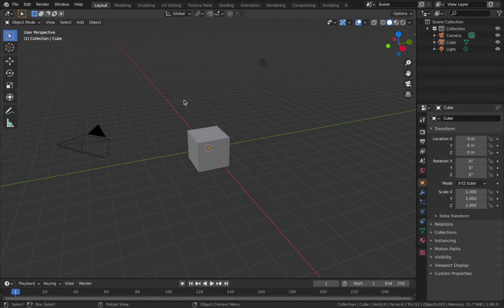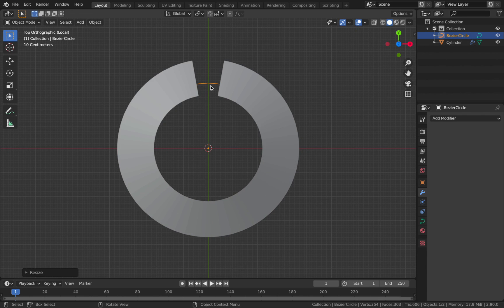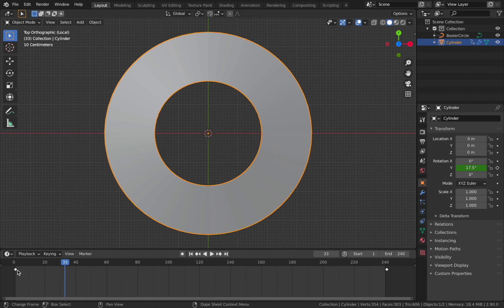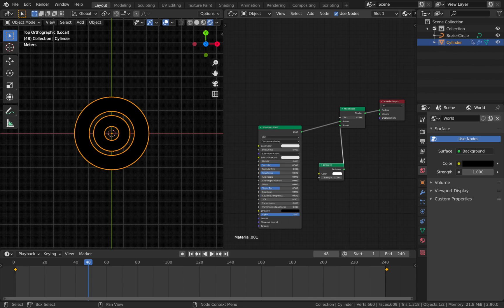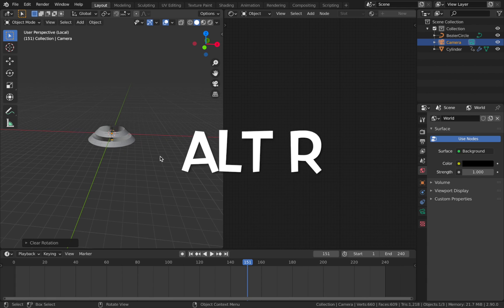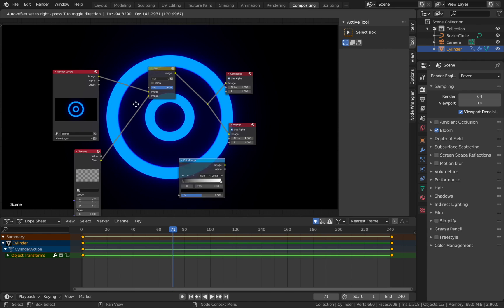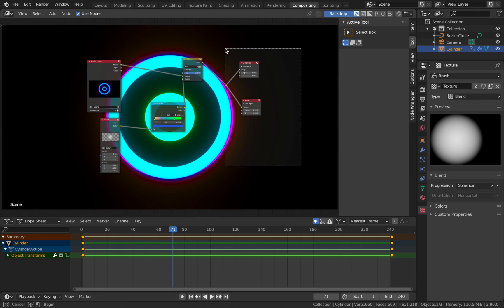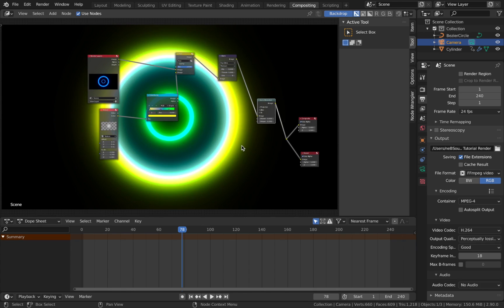Create Stylish Club Visuals In Blender 2.9 - Evee Tutorial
In this 3D animation tutorial I will show how to easily create stylish club visuals and VJ Loops in Blender 2.9

This one was actually requested by one of my followers on Instagram.

As always, I encourage you all to check out my work and leave a comment on anything you would like me to make a tutorial on.